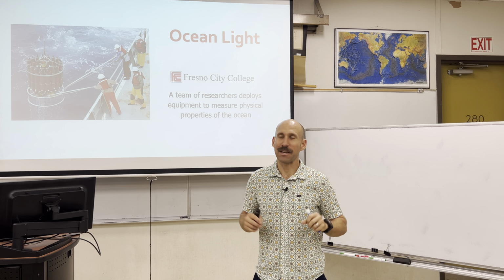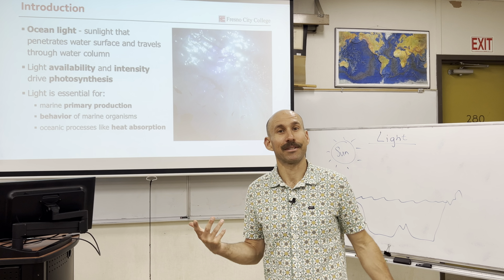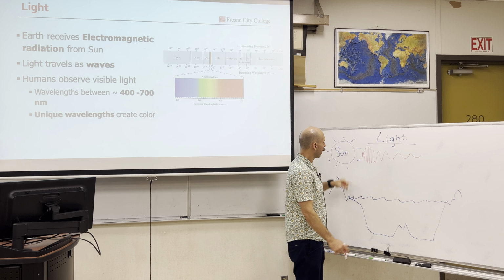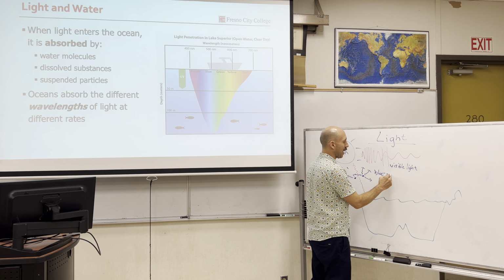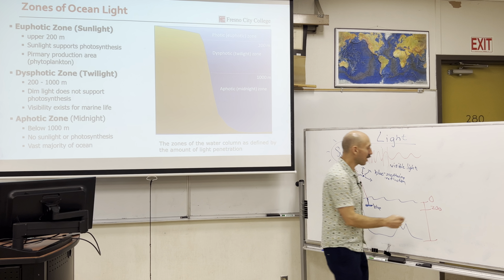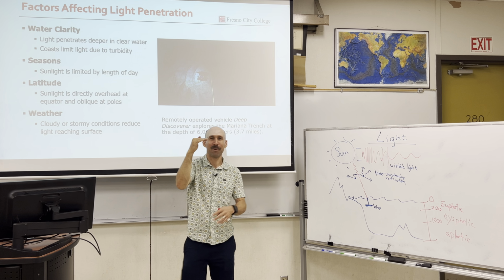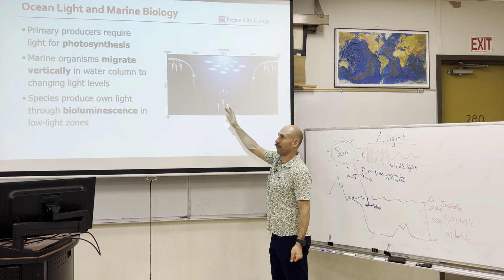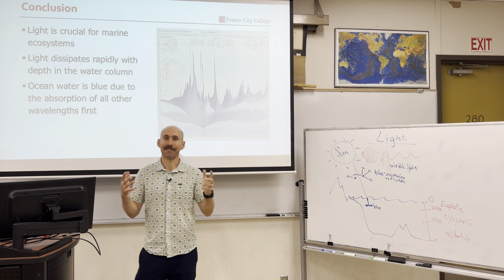Ocean Light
Ocean light is sunlight that penetrates water surface and travels through water column. Light availability and intensity drive photosynthesis in the ocean.

Objective: Analyze the characteristics of light and how they affect marine environments